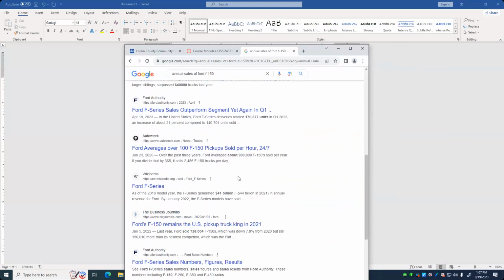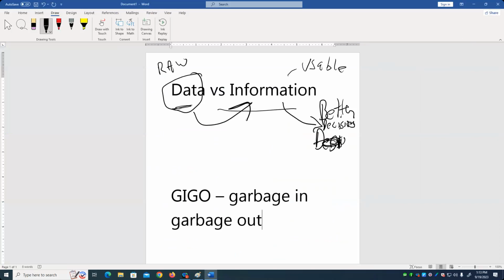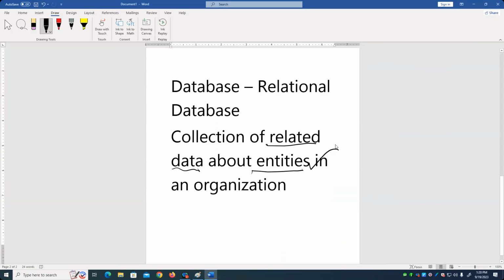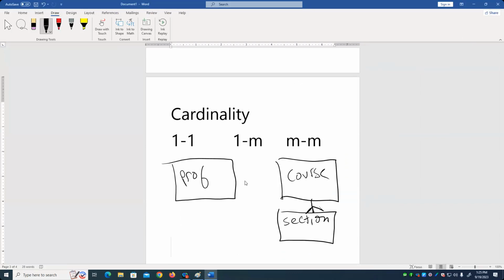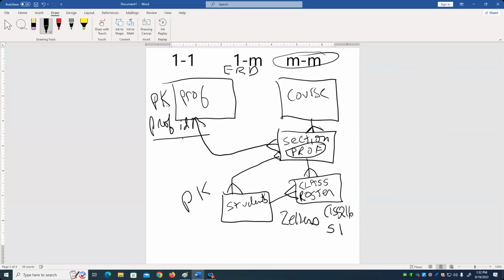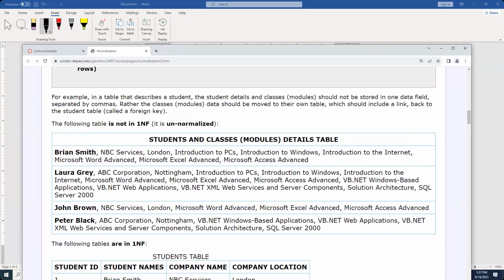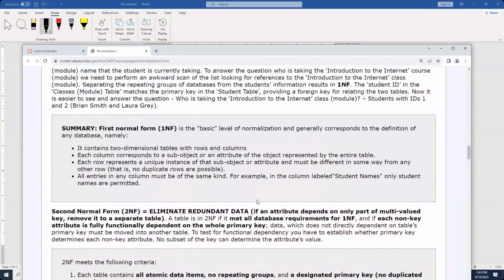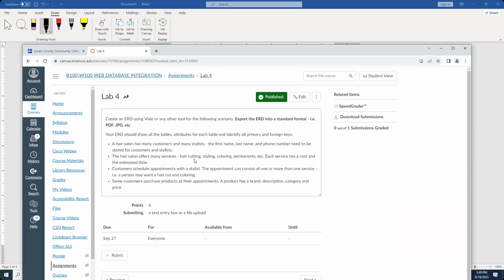CISS243 - Web/Db Integration - Dall 2023 - Week 4 Lecture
Review of Key Database Concepts